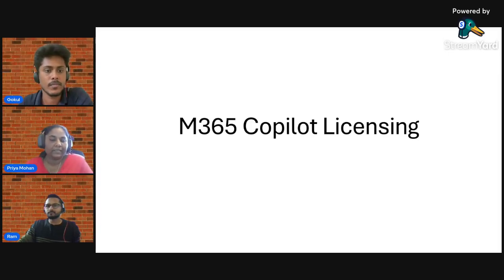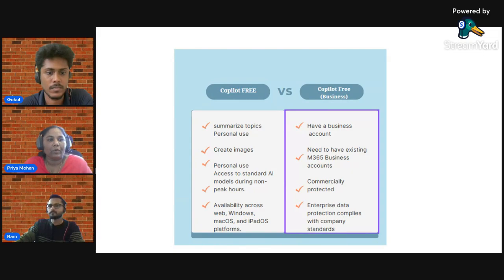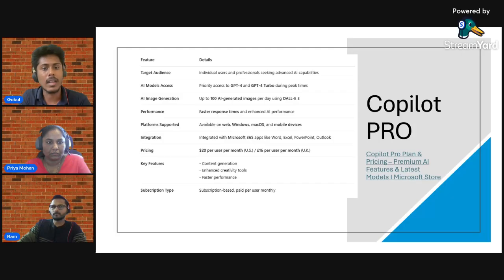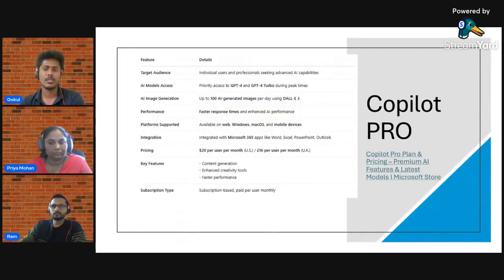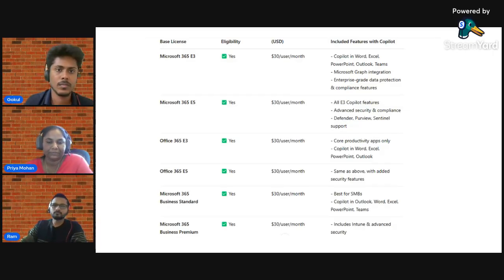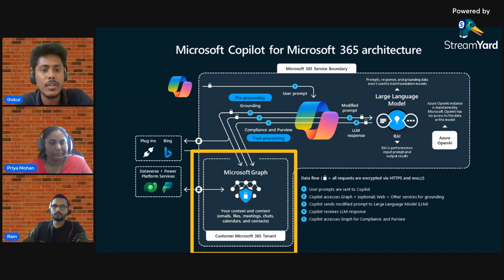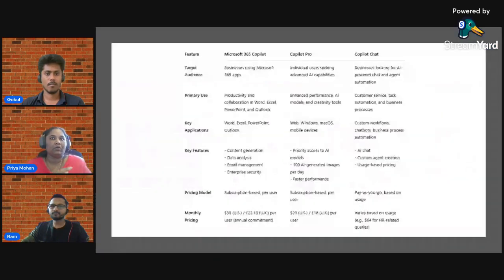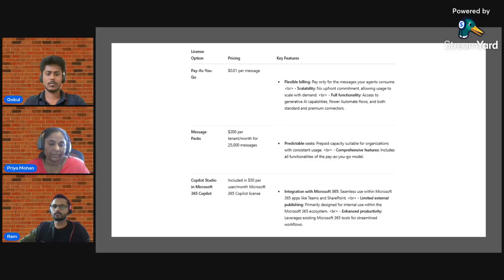Microsoft Copilot Licensing: What You Need to Know for Your Business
In this episode, we dive deep into Microsoft Copilot Licensing, breaking down everything you need to understand when it comes to pricing, subscriptions, and how to best leverage Copilot for your organization. Whether you’re just starting out or looking to scale, we’ll guide you through the licensing process, helping you make informed decisions that align with your business needs.

For more information on Microsoft Copilot Licensing, check out the official resources below: